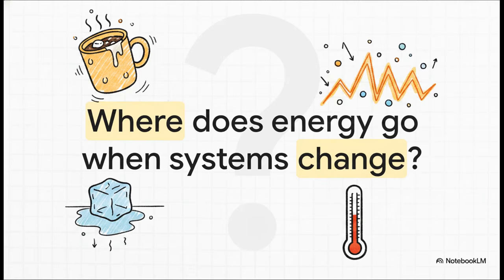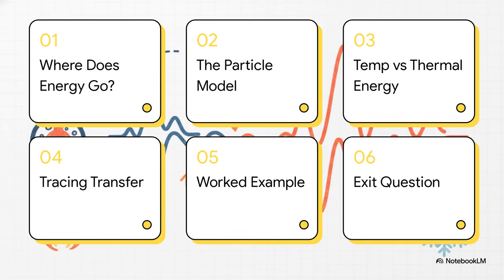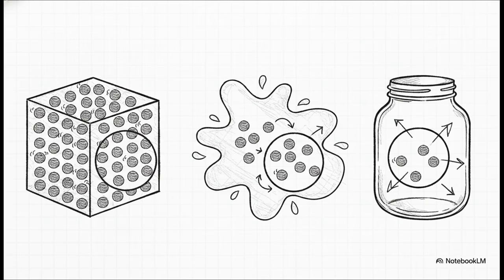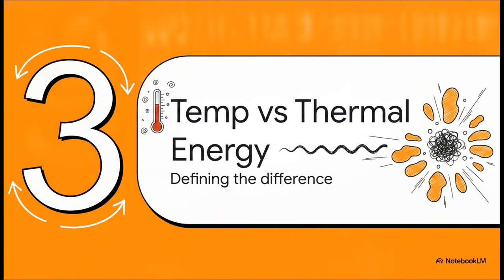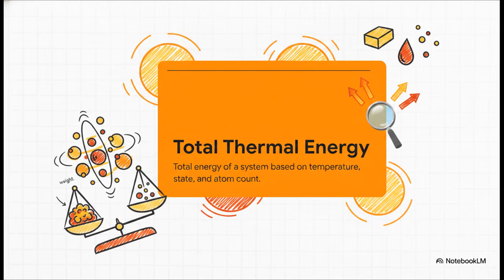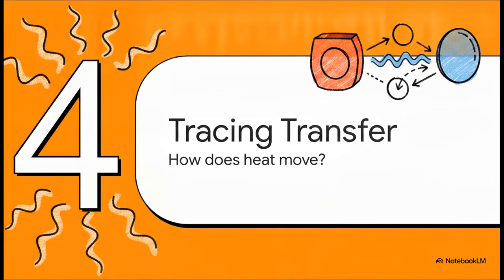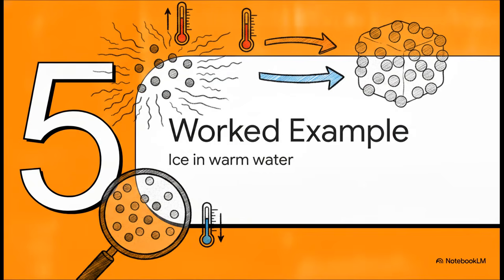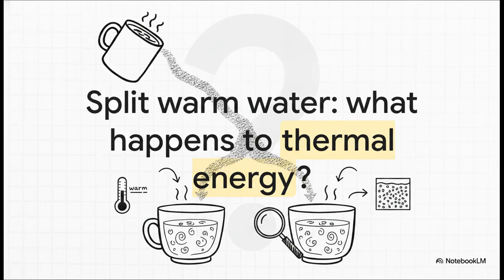Grade 7 Science: Thermal Energy and Particle Motion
Learn how particle motion explains thermal energy and temperature, and how heat always flows from hot to cold until things reach the same temperature.
A Grade 7 Physical Science lesson (Unit 2 Lesson 5) on thermal energy and temperature.

Chapters:
0:00 Intro: where does energy go?
1:07 Section 2: The particle model
2:26 Section 3: Temperature vs. thermal energy
4:13 Section 4: Tracing energy transfer
4:48 Section 5: Ice cube worked example
5:35 Section 6: Exit question

Grade 7 Physical Science U02 L05 — Thermal Energy, Temperature, and Particle Motion